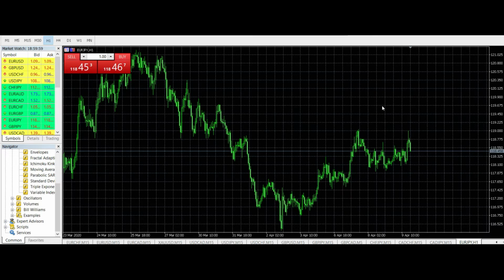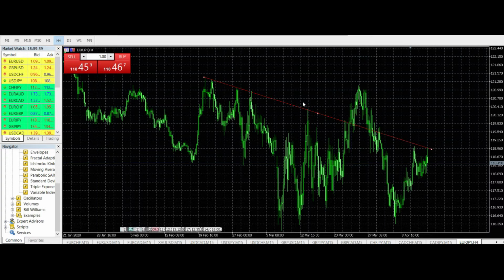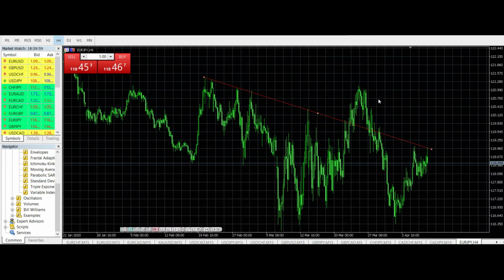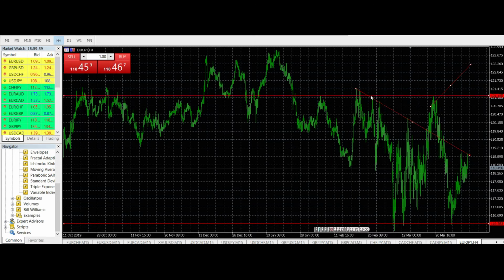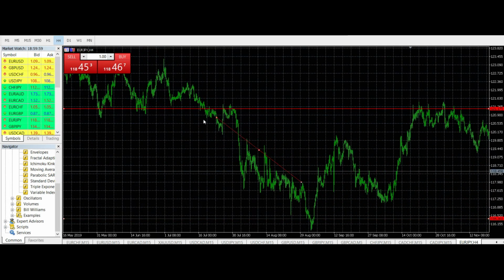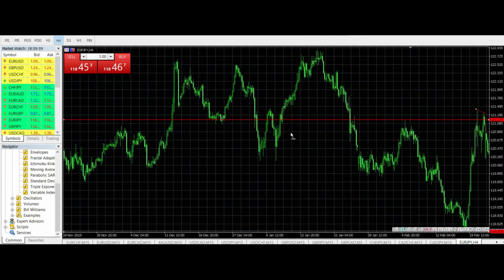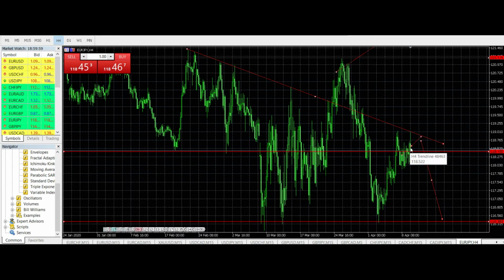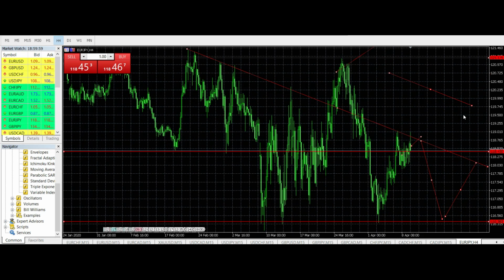Forex Technical analysis for BEGINNERS!!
Sorry for the weird noises of the microphone, I will buy a new one :)